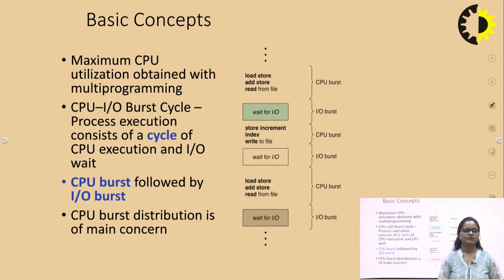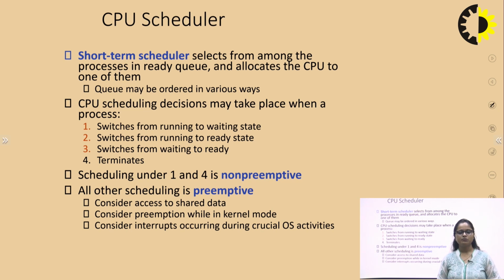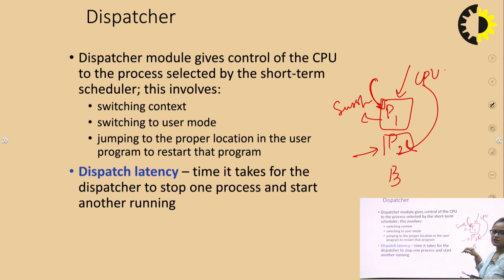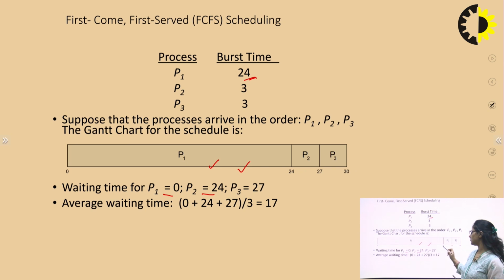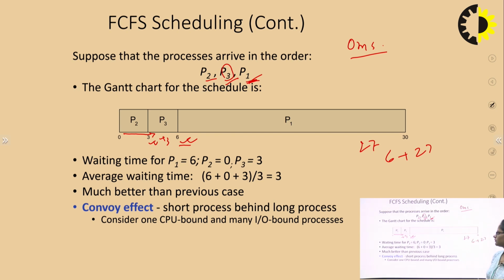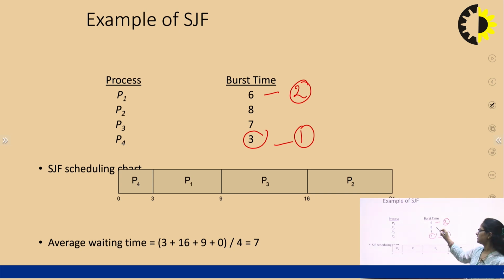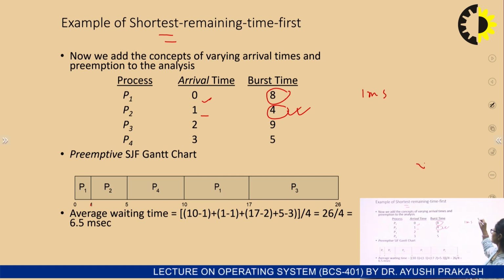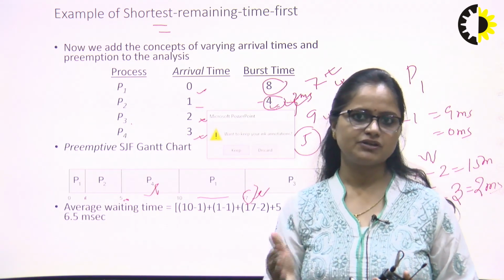CPU SCHEDULING IN OPERATING SYSTEM || LECTURE 03 BY DR AYUSHI PRAKASH || AKGEC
To get the multi programming done cpu scheduling in the technique by get utilization of cpu